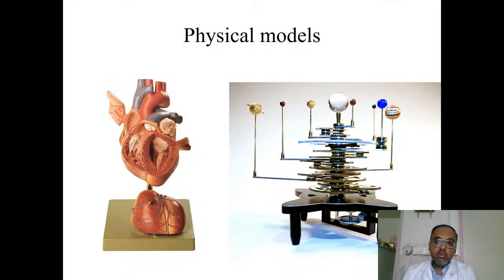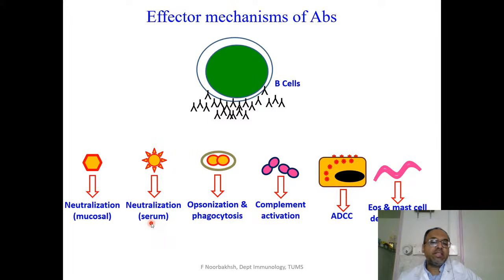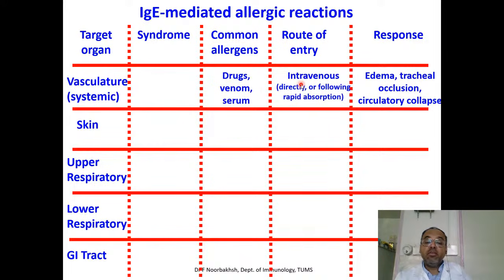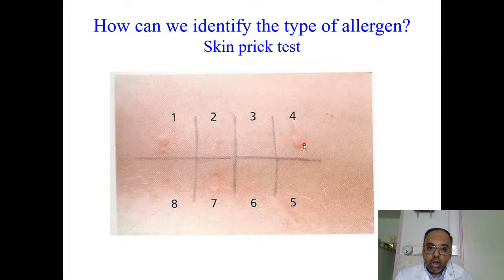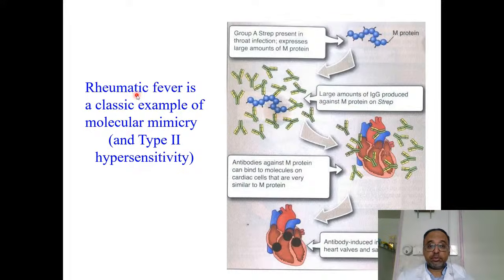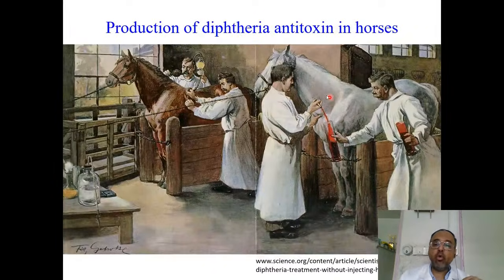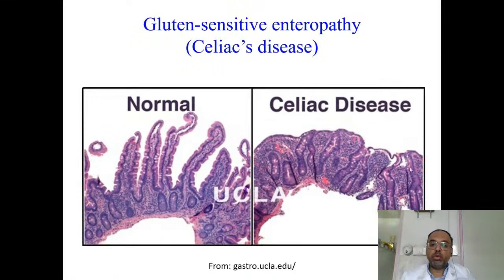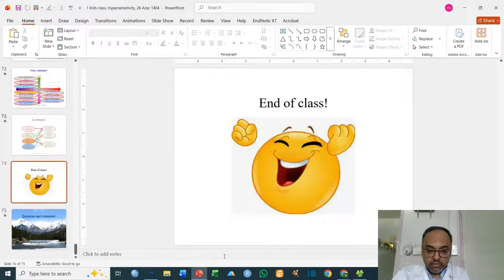Mechanisms and Classification of Hypersensitivity